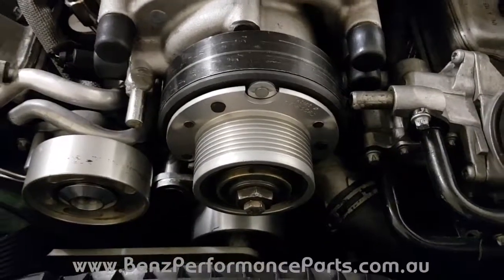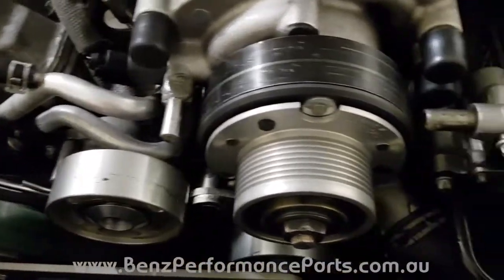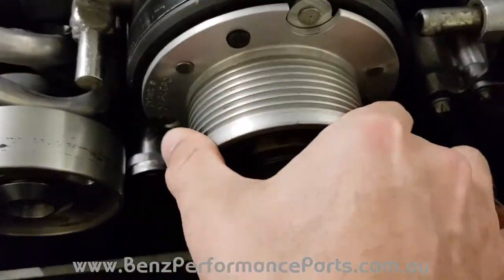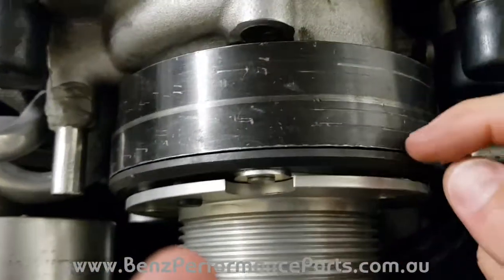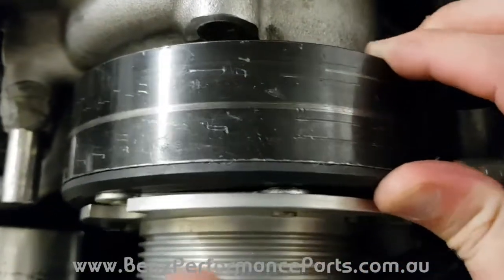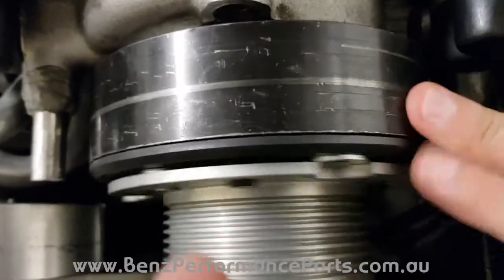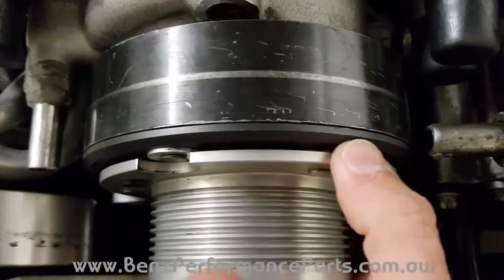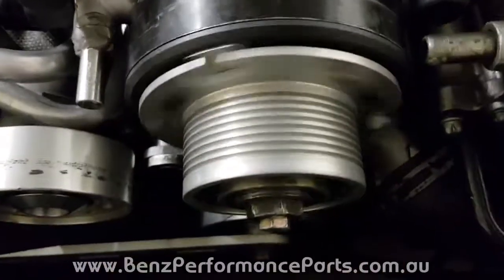How to check the Mercedes M113K Supercharger Pulley Bearing and Gap - W211 E55 SL55 G55 CLS55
Short video on how to check the health of your supercharger pulley bearing and problem solve whats going wrong.

Nachi is the only genuine manufacturer of this part. Knock off bearings will fail in a short time and cost as much as the real ones

the correct gap is 0.35 to 0.45 mm.

this is made possible by shims behind the bearing.

sometimes people leave them out when installing a new bearing and they get lost.

Shim

45 X 55 by 0.1mm thick

For parts and info